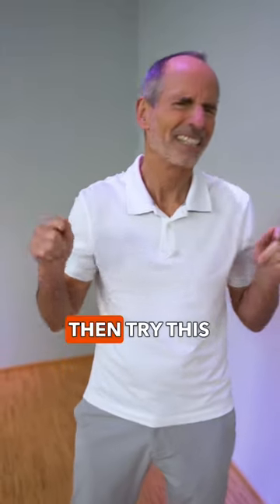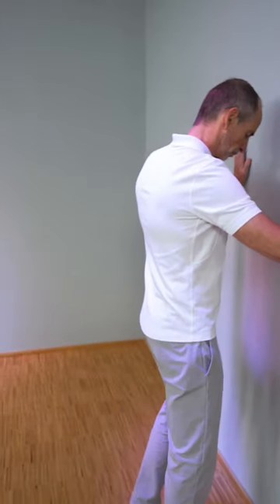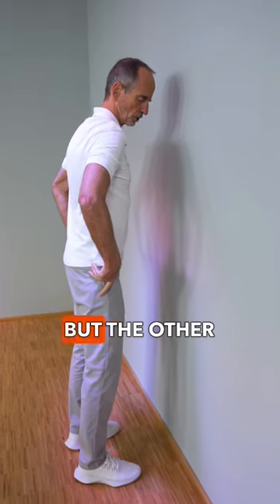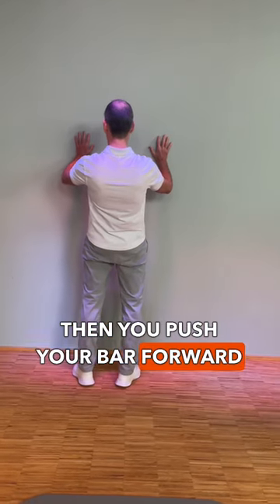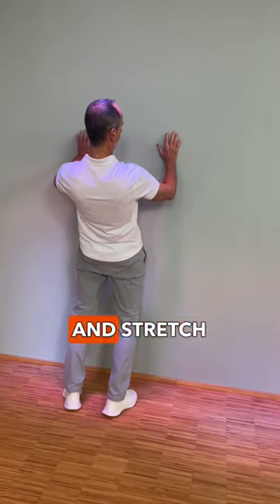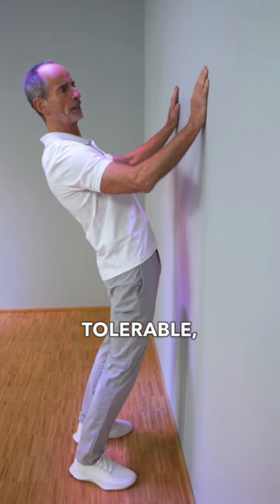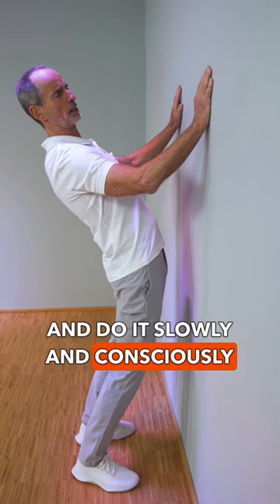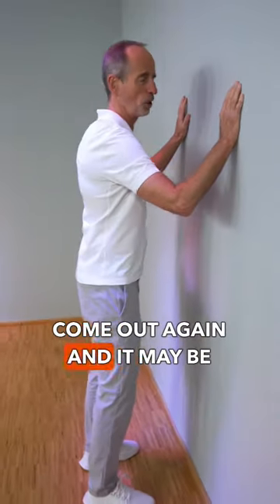My Little Hack To Stop Pain In The Lower Back